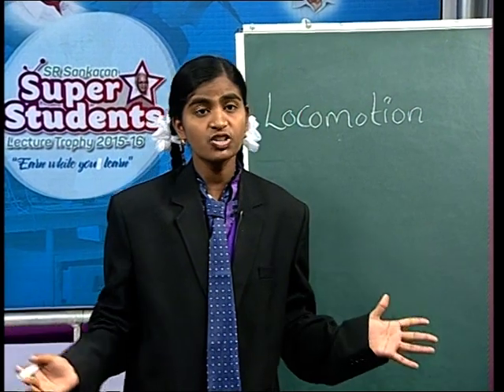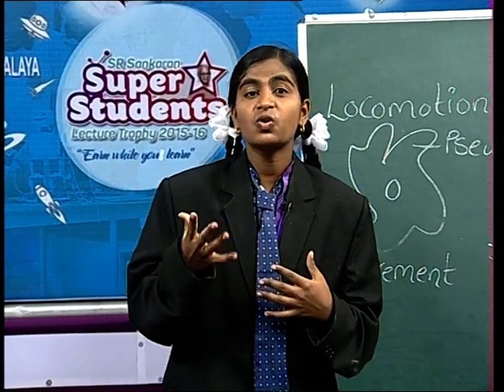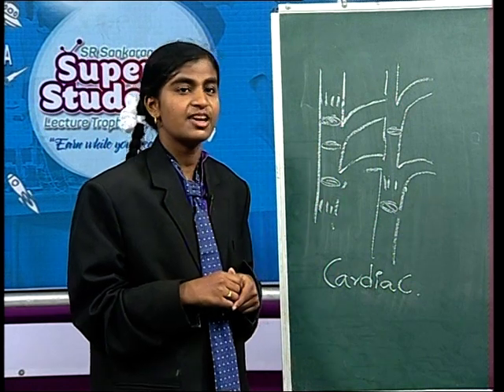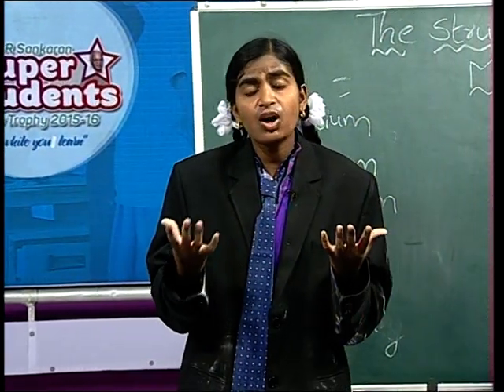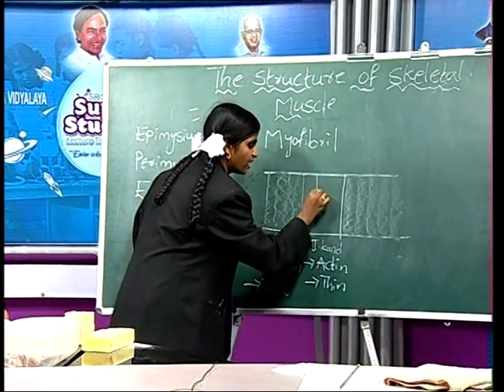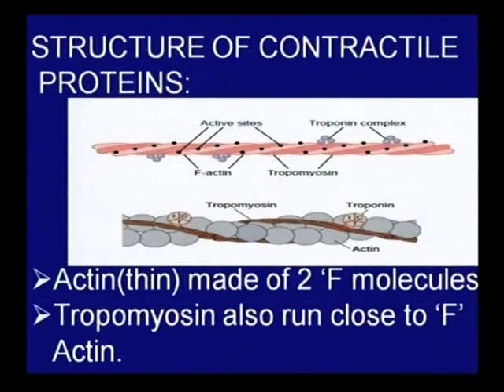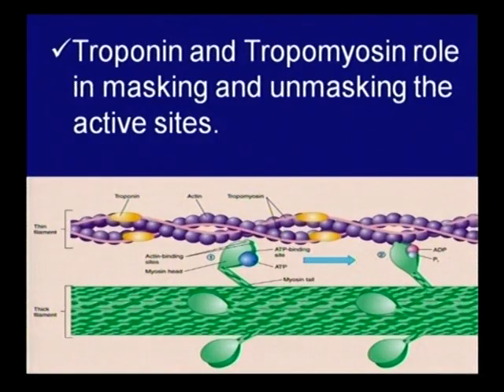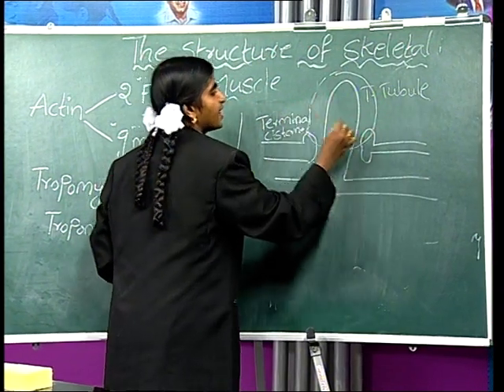TSWREIS - Super Students - 2015-16 -M.Keerthana- II Yr Bi PC - Part-I.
TSWREIS - Super Students - 2015-16 -M.Keerthana- II Yr Bi PC - Zoology - Structure of skeletal muscle - Elkathurthy, Karimnagar Dist.